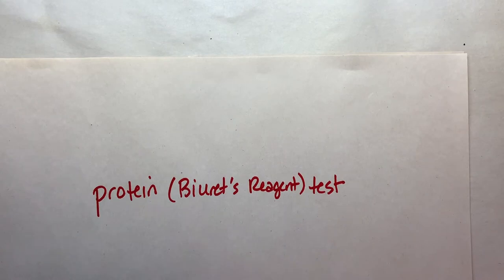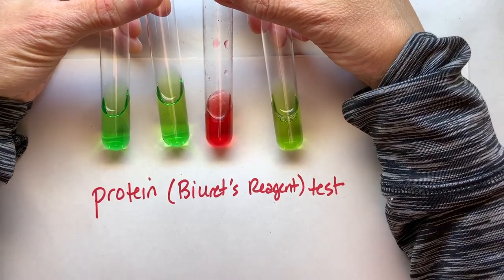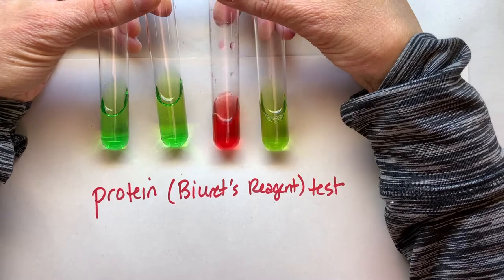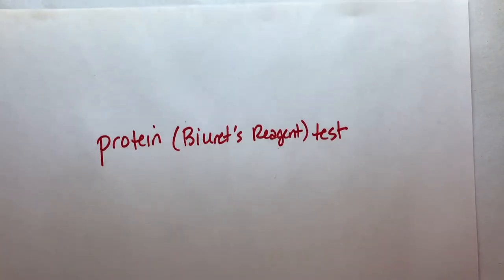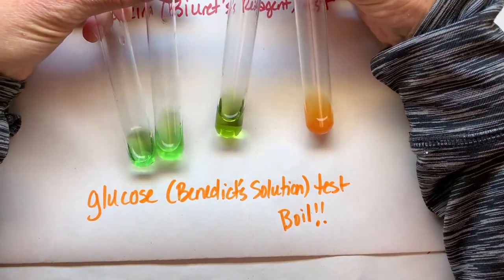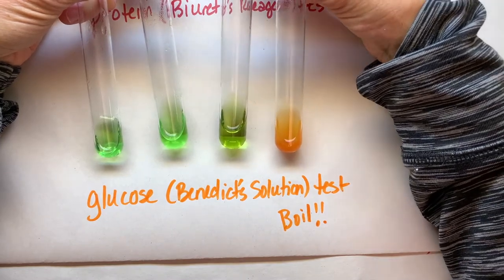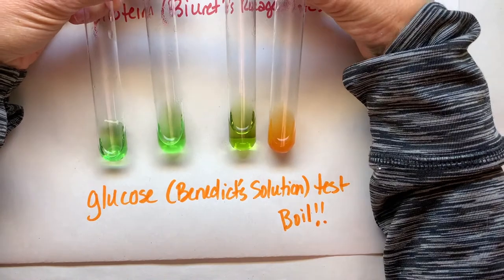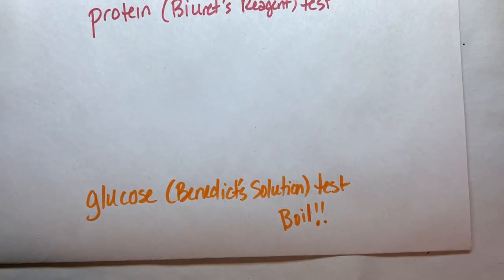12 Recap Benedict's and Biuret's Outcome Urinalysis SP20 HC